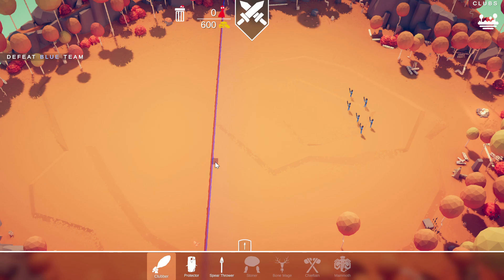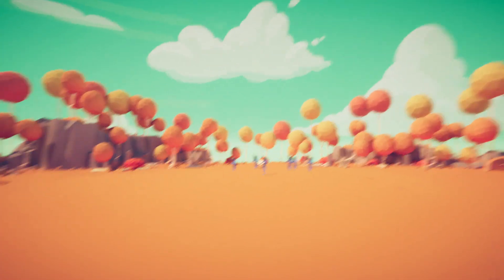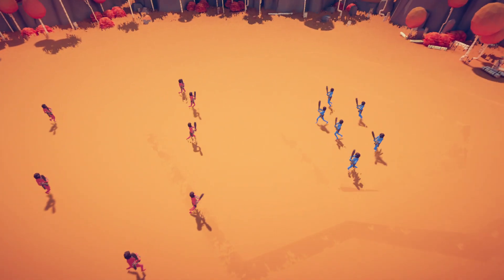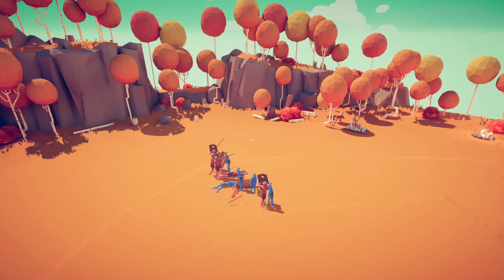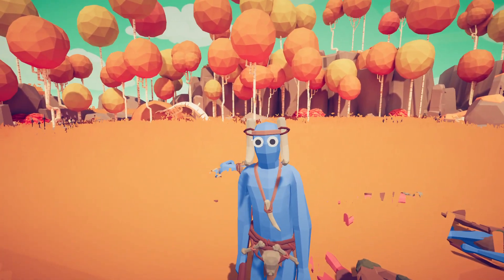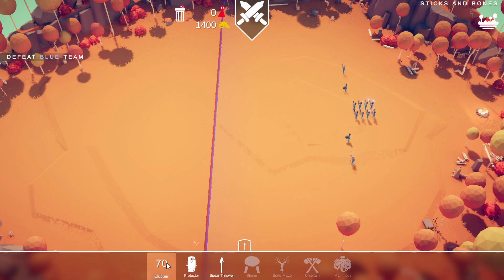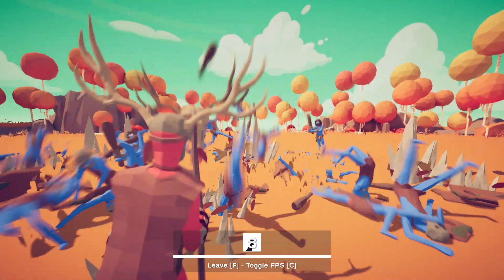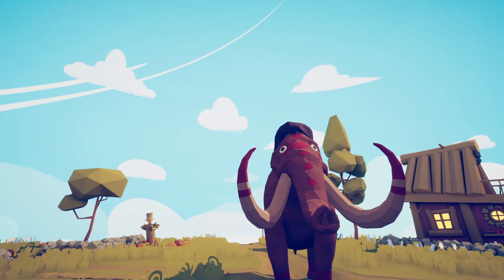Totally accurate simulator... total fun !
Totally accurate war in totally accurate channel!